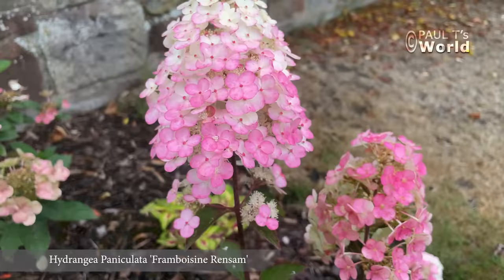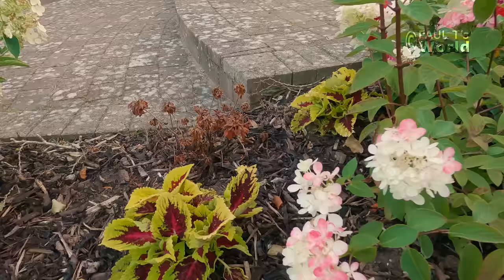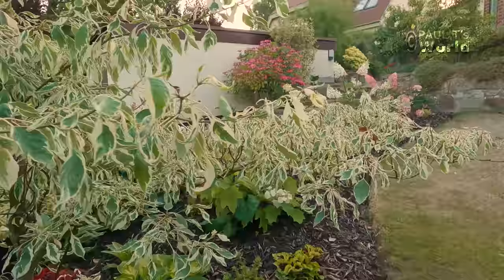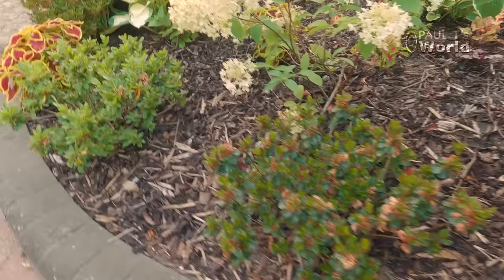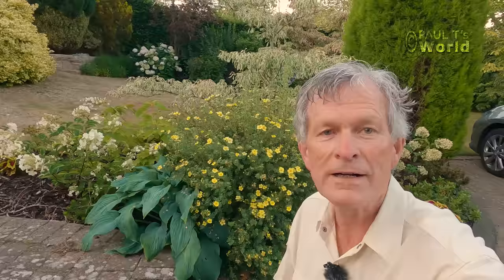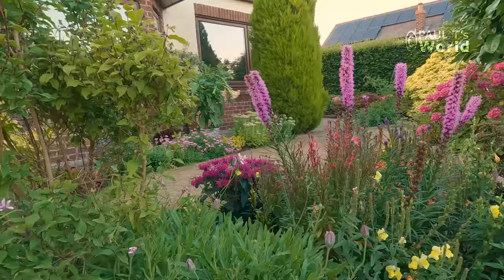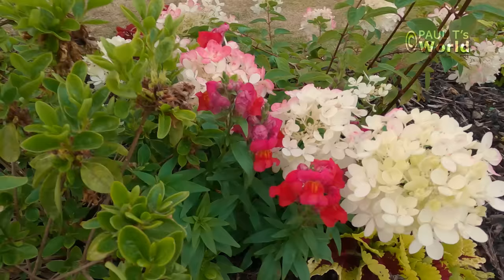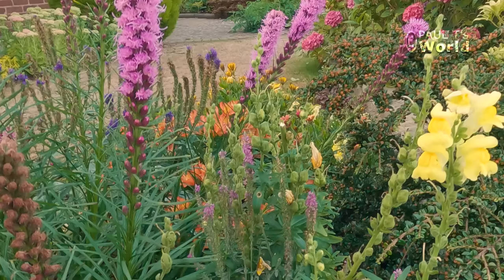High Summer FRONT Garden Tour - My English Garden in Flower - August 2022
In this second 'High Summer 2022' video I show you round the front garden. I have a flower border - just for the bees - and a hydrangea border with 7 varieties of Hydrangea.
The plant names are displayed on the screen.

Heavy duty storage bags or leaf mould bags
6X Vitax super strength natural plant feed
John Innes No3 compost
Bone meal
3rd party batteries for Ryobi

*► Amazon.com USA CANADA GERMANY FRANCE ITALY*

Note: links below to Amazon are affiliate, which means I may get a small fee if you buy, but it won't affect the price you pay and I really appreciate your support. (Specification may be slightly different between the US and UK products)